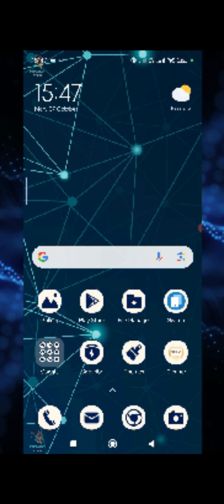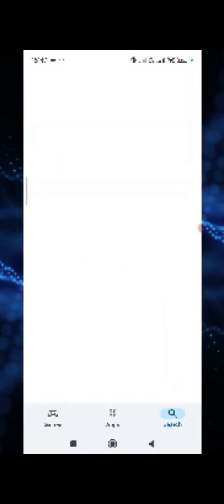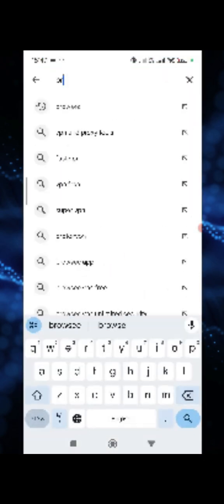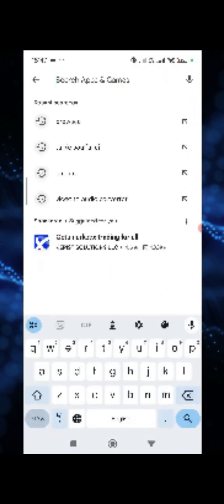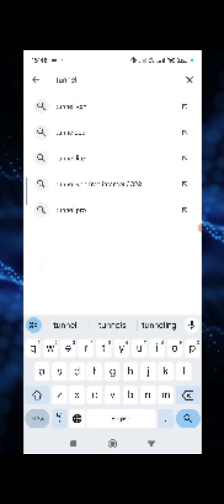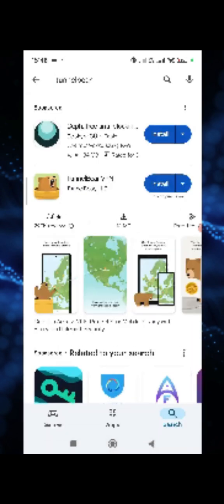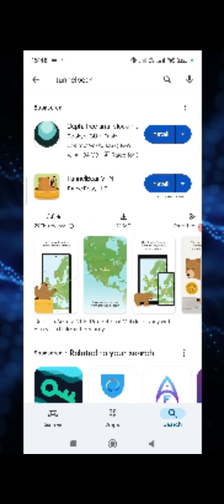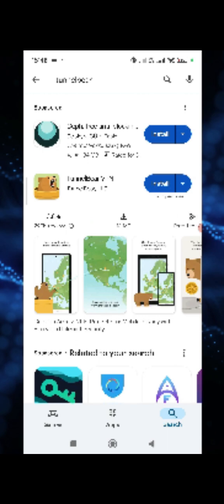How To Fix Linkvertise Stuck on Loading | Quick Solution 2025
Are you stuck waiting on Linkvertise with no progress? 😫⏳ This issue can be super frustrating, especially when you’re trying to get to important content. But don’t worry—you’re just a few clicks away from a quick solution! 🎉💡

In this video, we’ll show you how to troubleshoot and fix the “stuck on loading” issue with Linkvertise, so you can get back to enjoying the content you’re looking for—without the endless wait. 💥

What We’ll Cover:
1️⃣ Common Causes – Learn why this “stuck on loading” issue happens, whether it’s due to your browser settings, ad blockers, or a small glitch in the Linkvertise page itself. Understanding the cause helps us choose the best fix! 🧩🔍

2️⃣ Quick Fixes – We’ll go over simple steps to fix this issue in no time. From tweaking your browser settings to disabling extensions and using incognito mode, each solution is quick and easy to try. You’ll be back on track in no time! 🚀✨

3️⃣ Advanced Tips – If the quick fixes don’t work, don’t worry! We’ve got a few advanced tricks up our sleeve, including clearing cache, updating your browser, and even using VPNs if needed. 🌐🔧

4️⃣ Bonus Tips – Stick around for extra tips on how to avoid this problem in the future so you can enjoy Linkvertise links smoothly every time! 💪📈

Let’s make Linkvertise a breeze to use! We’re all about solving issues and keeping things simple!